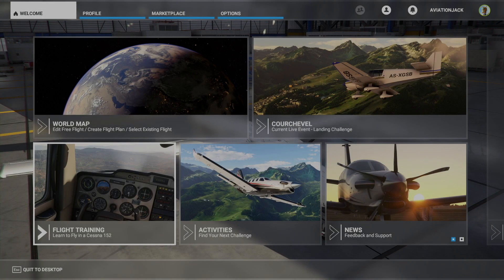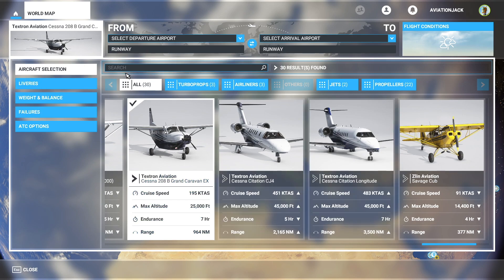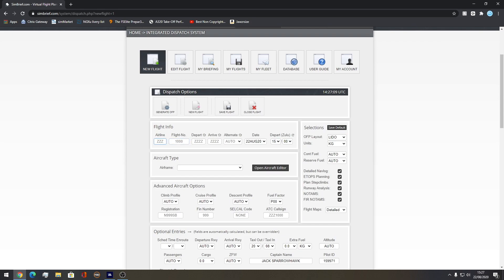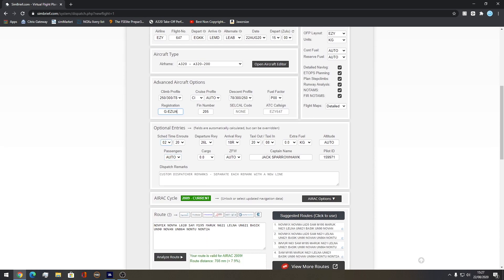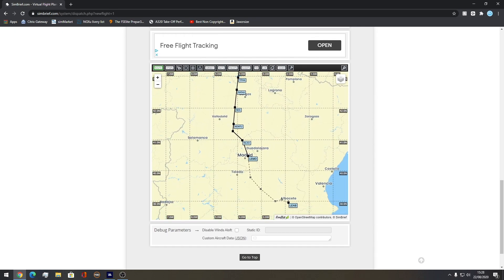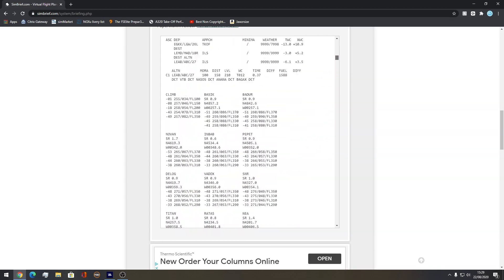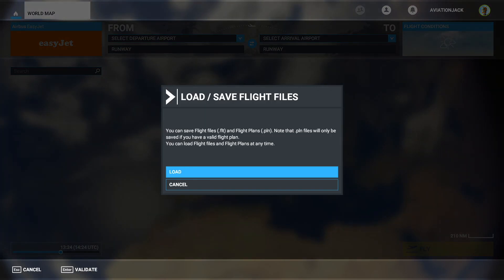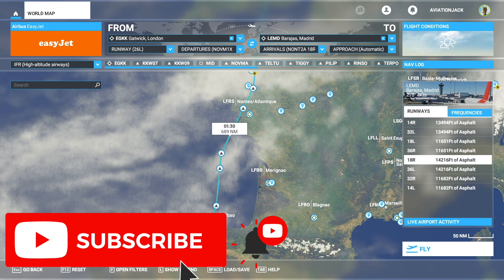[MSFS 2020] How to use Simbrief for Planning Flights in Microsoft Flight Simulator 2020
[MSFS2020] How to use Simbrief for Planning Flights in Microsoft Flight Simulator 2020
*Today, I show you how to use simbrief intergratted with MSFS2020*

LINKS:
PC SPECS:
16 GB Corsair 3000MHz DDR4
About Me!